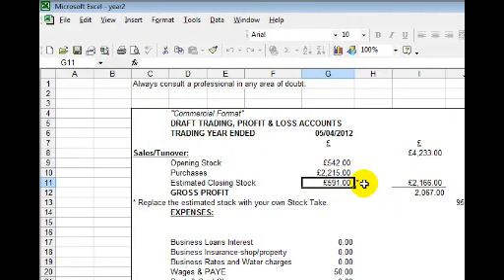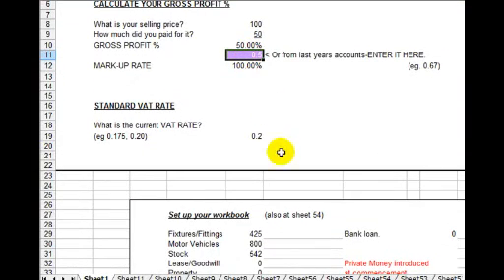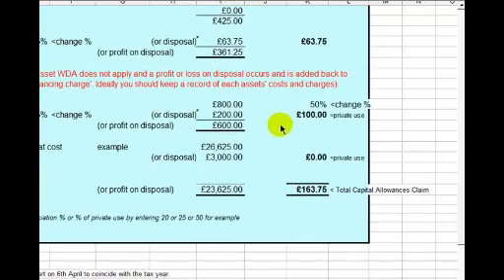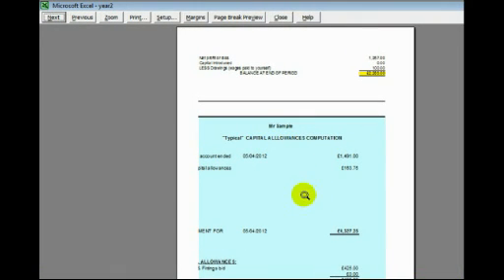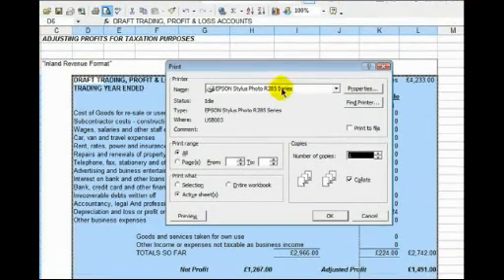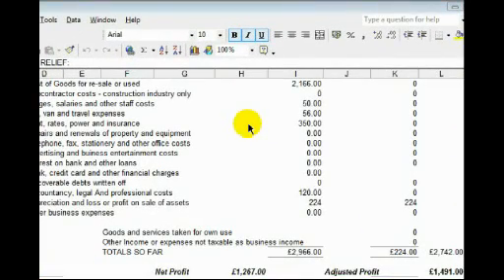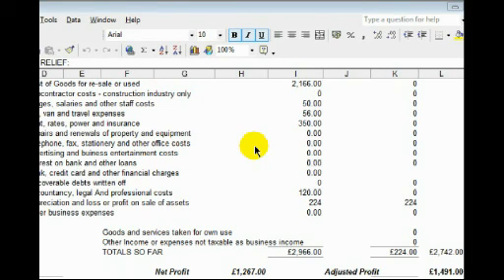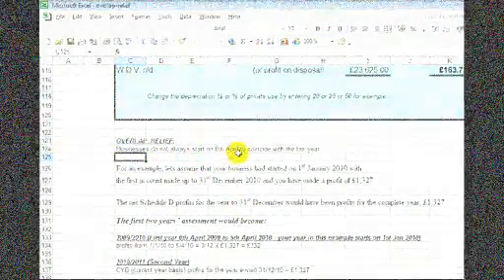Final Accounts For Online Self Assessment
disk2 will show you how the final accounts are produced from the cashbook(C). The final accounts will form the basis for your online self assessment income tax return submission.